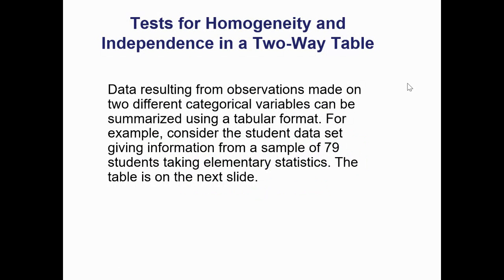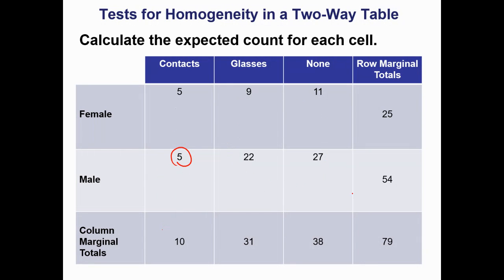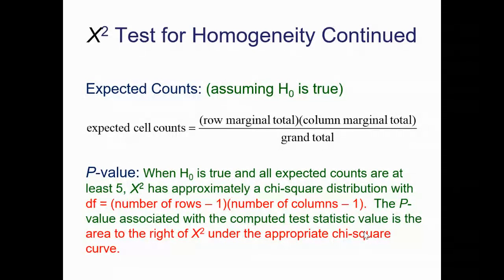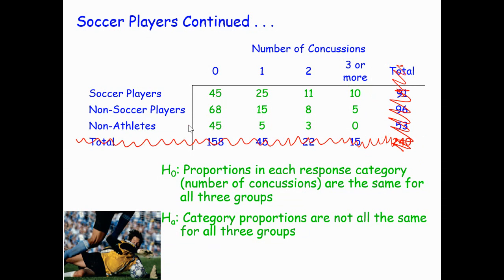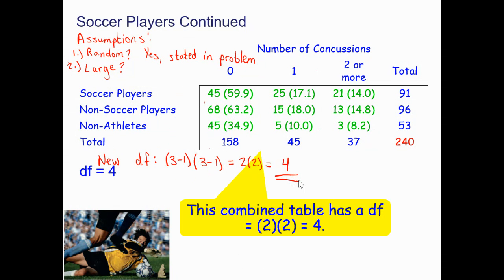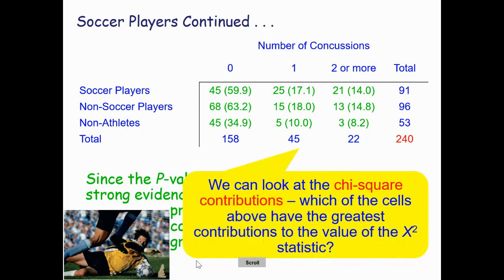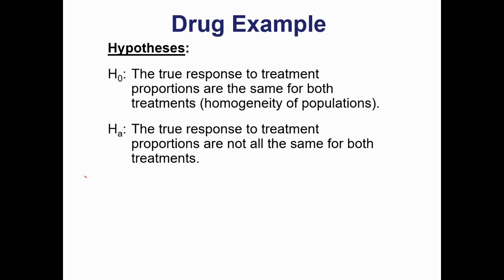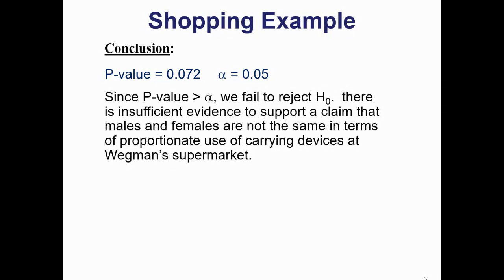Beg. of Sect. 12.2 Lecture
In today's lecture, we looked at using a chi-squared test to test for homogeneity among two populations.